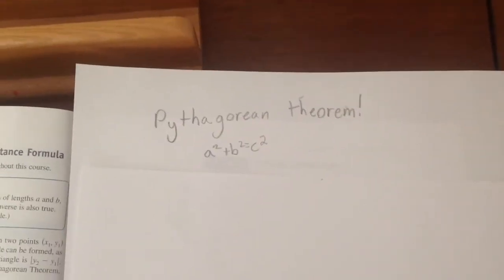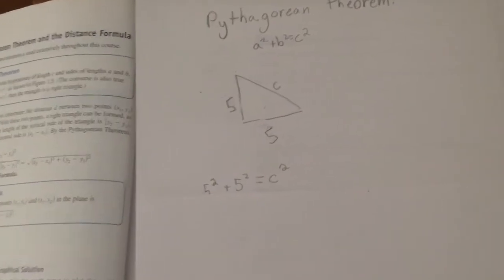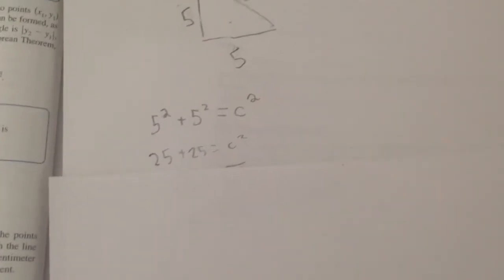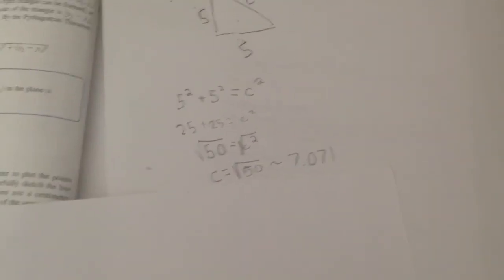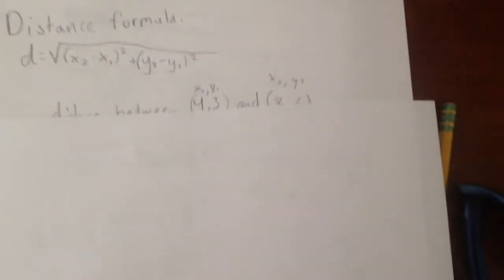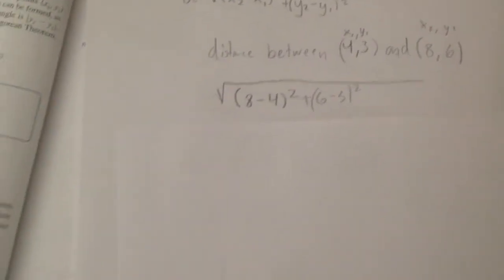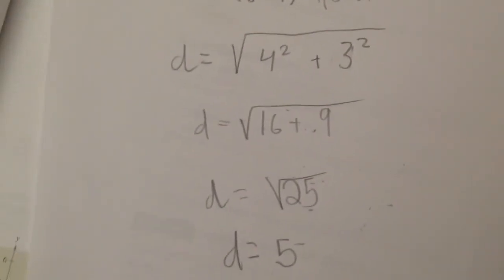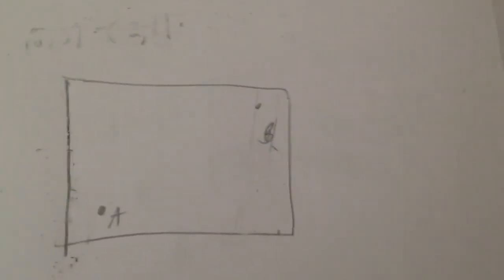Math Project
description